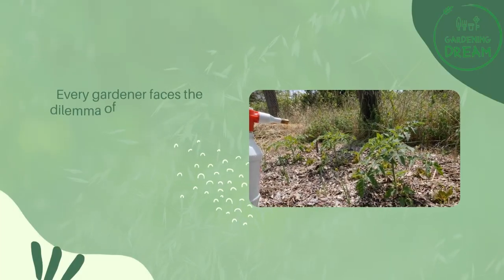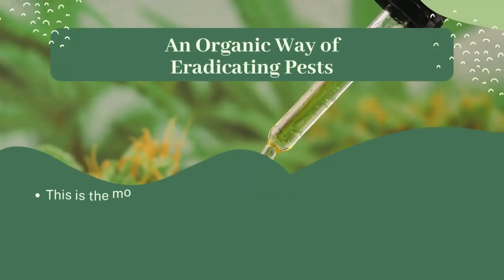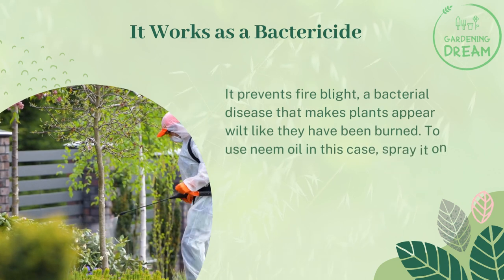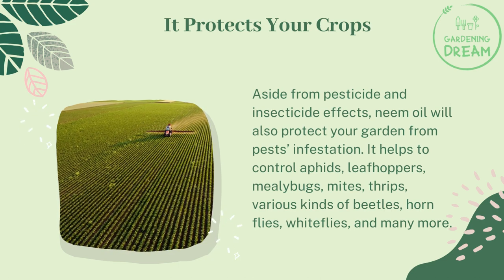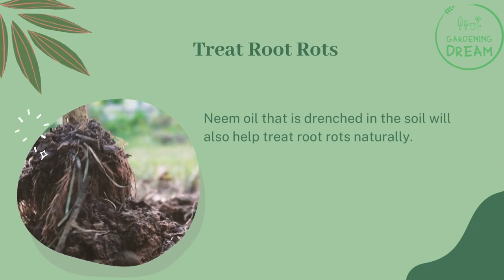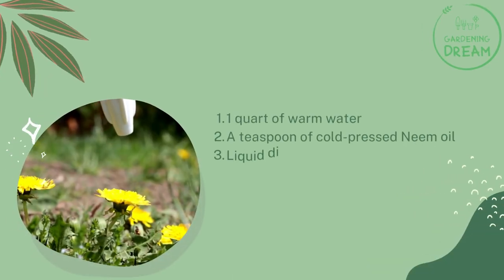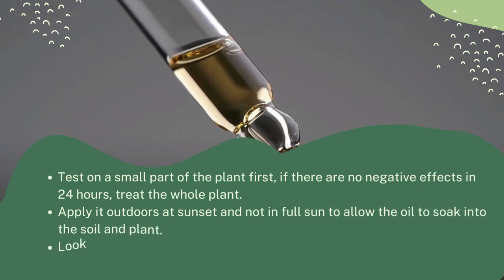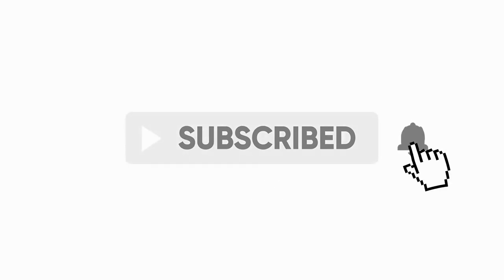The Wonders Of The Neem Oil Soil Drench Recipe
Every gardener faces the dilemma of pests lurking in their garden. While some of these insects are beneficial insects in the garden, others cause a headache for gardeners.